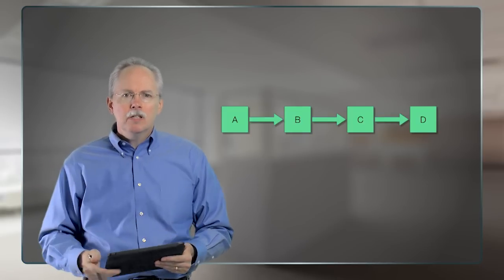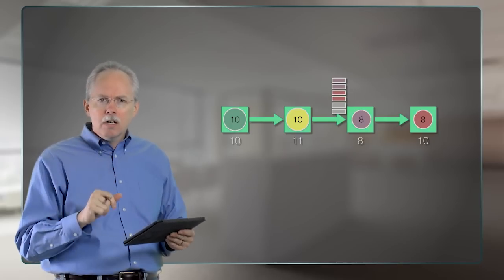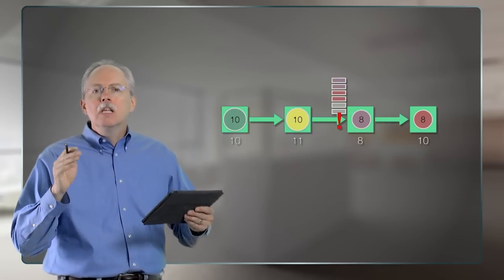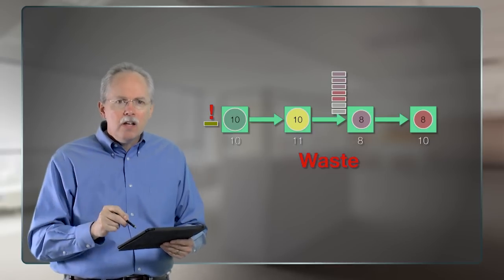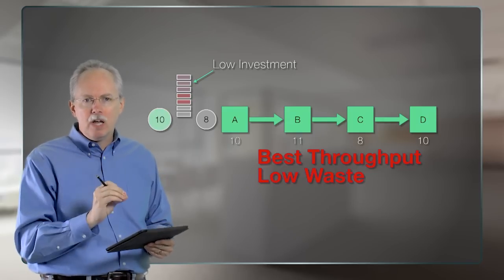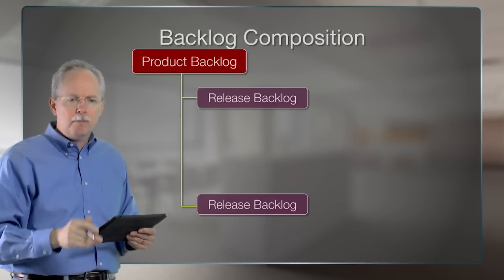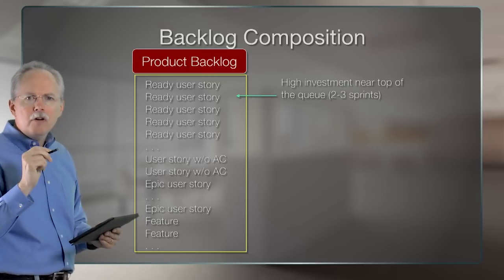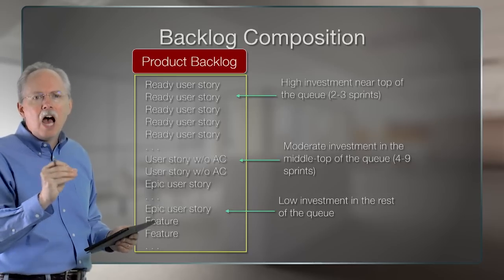The Scrum Product Owner | Course Excerpt